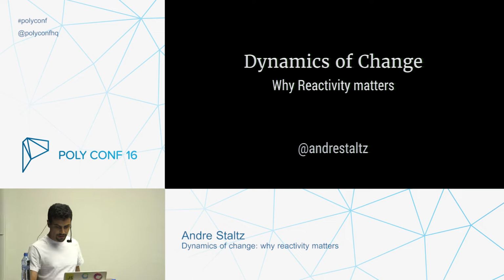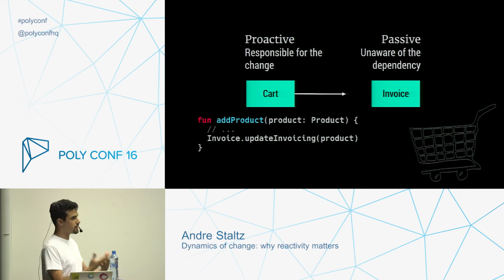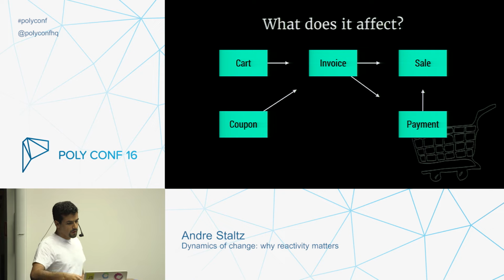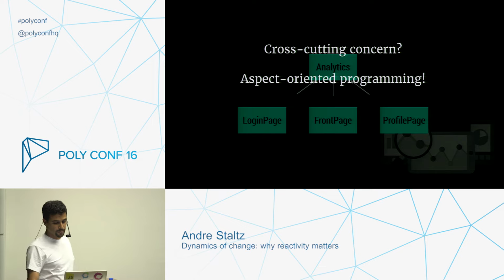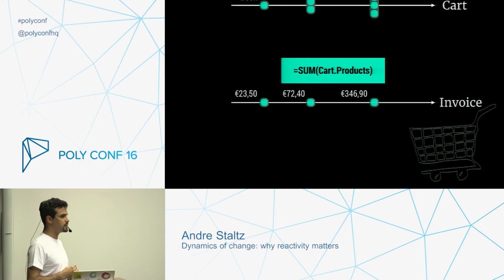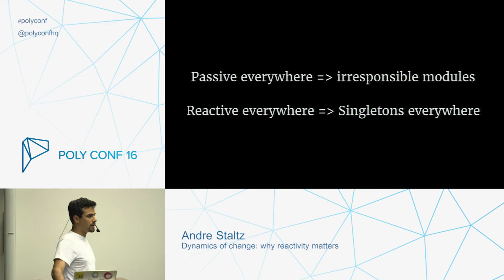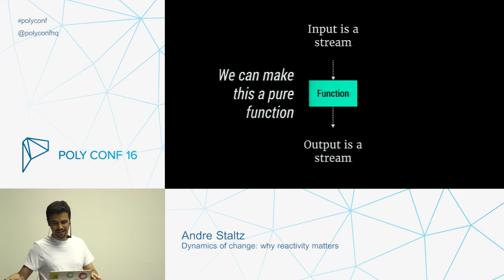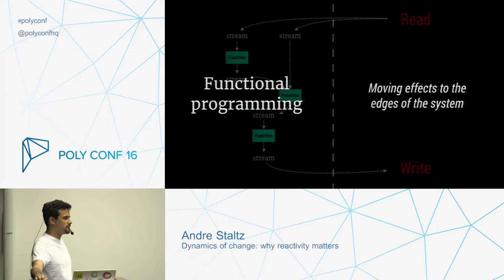PolyConf 16 / Dynamics of change: why reactivity matters/ Andre Staltz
When software grows in complexity due to complex requirements, managing concurrent modifications between modules becomes an important challenge. Two general strategies are applicable: passive and reactive. In this talk we will see when each strategy is advantageous, and how the reactive strategy is a sensible default.